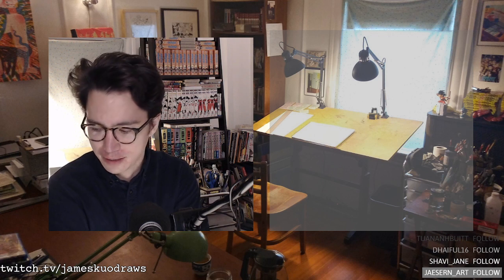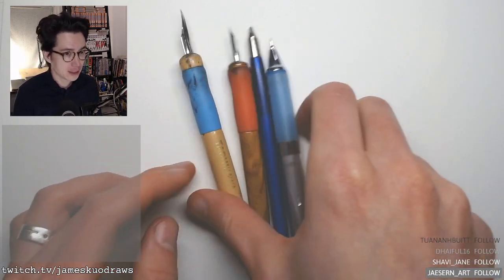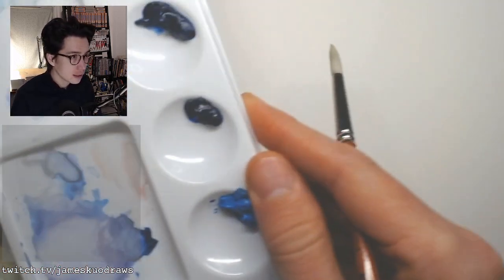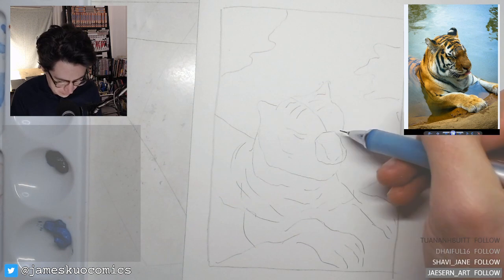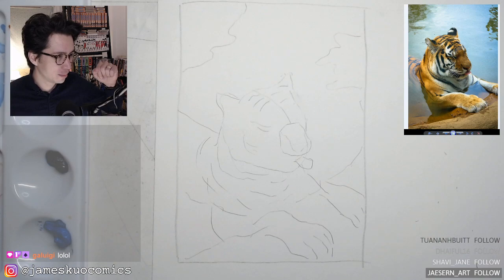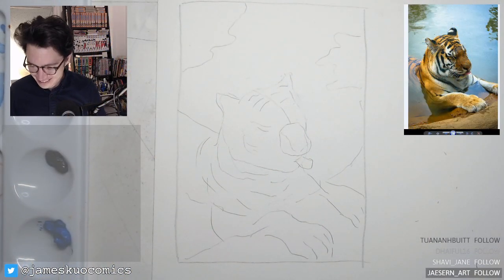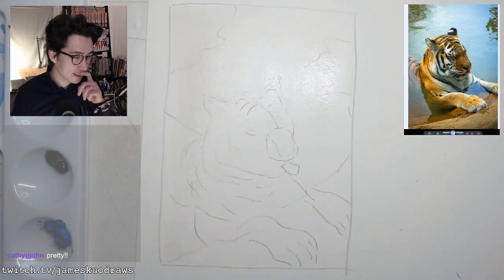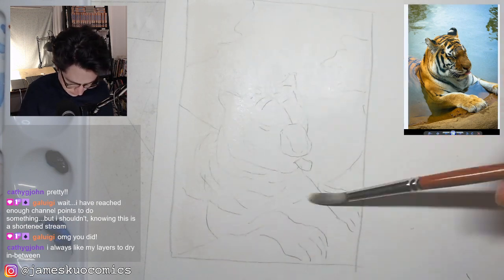One Hour Watercolor Special Stream: Tiger Style! Watercolor painting with James Kuo